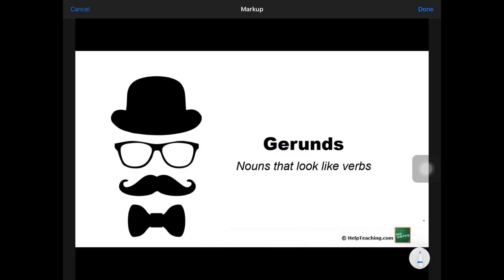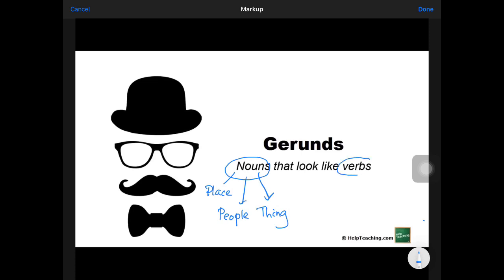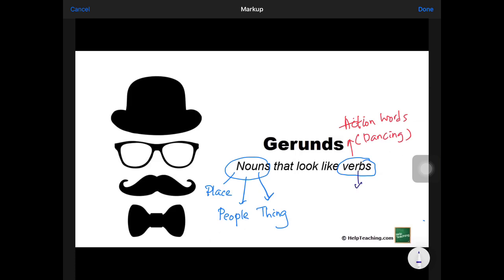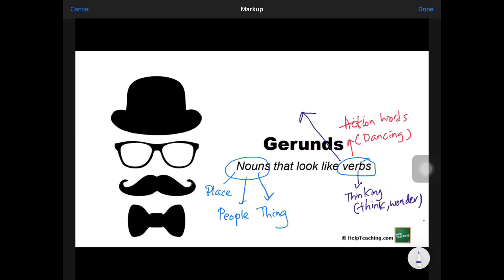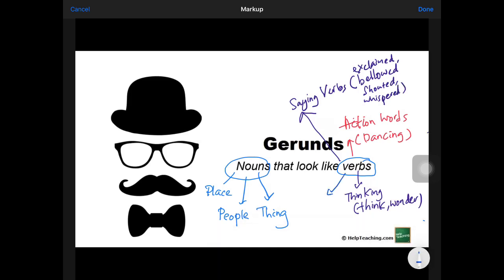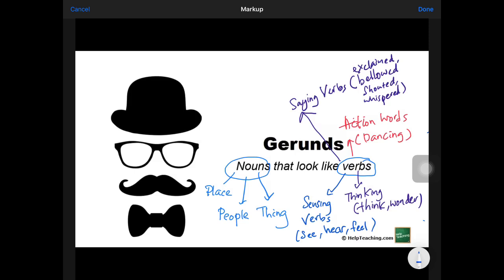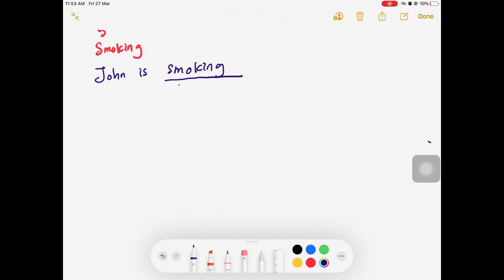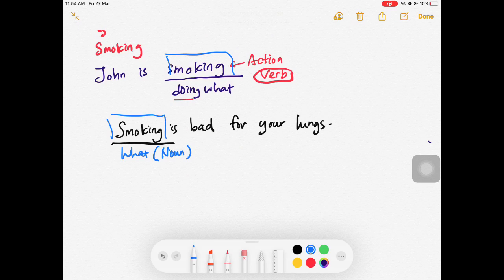Gerund (part 1)